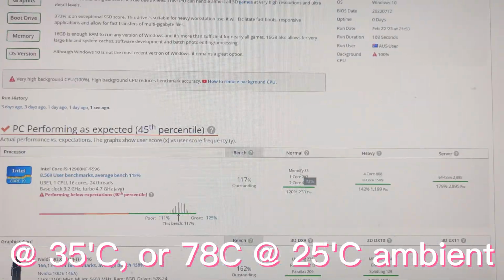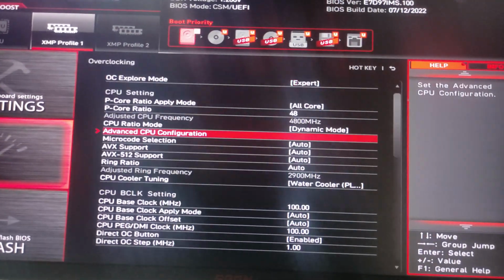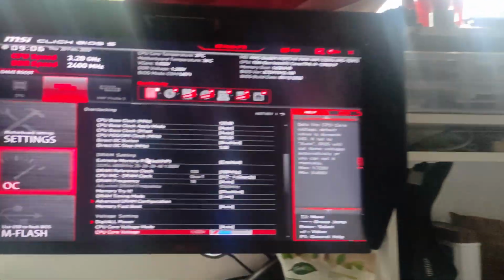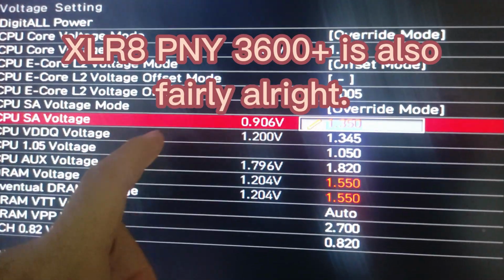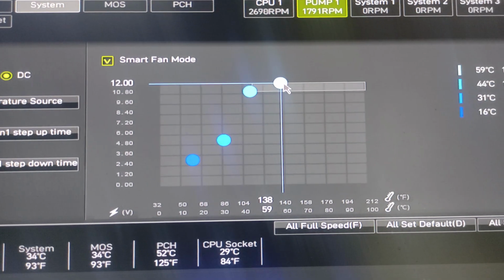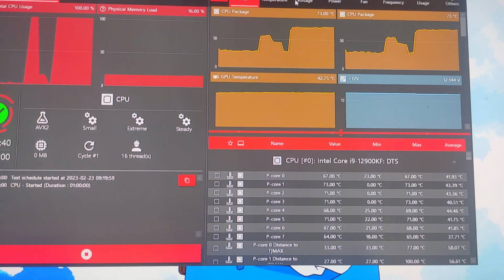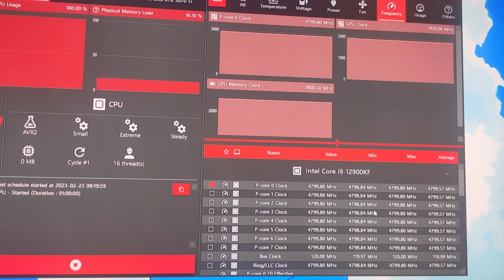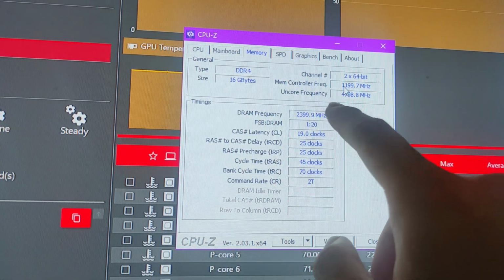SAFE EASY OVERCLOCK for INTEL i9 12900k! 'TRINITY' UNIFY Core/$/Mem OC -15°C UNDERVOLT TUTORIAL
Today we're going how to overclock an i9 12900k/kf/ks to it's full degradation safe potential. Is it true that synchonising all clocks lets the CPU have less cache and memory misses? Why is worse load line better than high load line for stability?!?

Welcome to Project Trinity; where I OC an i9 12900kf's or 13900k/13700k's Cache, Core, and Memory to the SAME clockspeed on a B660M Mortar Max - and how YOU can do the same -- setting the multiplier isn't even required.

Here's a 12900kf at only 78'C All P @ 1.142v AVX2 Linpack OCCT on Liquid Metal instead of 93C @ Stock. Does it trade it off for faster response time, and did it affect FPS?
Works exactly the same on a 12900 or any non k intel 12th gen CPU, and K 13th gen CPU from i5 to i7 to i9 with just the Baseclock Generator or the multipliers - whatever it lets you set

This tutorial is the story of a CPU with 16 Gigabytes of 'L4 Cache' clocked at
4.8GHz Core : 4.8GHz Cache : 4800MHz Ram Gear 2 (Optional - make sure your memory is on a multiplier divisible by 2,3,4,and 5)
[You can have the ram at 3600, 4200, 4500, 4800, 5200, 6000, 7200, etc]
Where the Ram is clocked so fast that it has literally become the cache level 4 of the CPU.

Can you even keep a 12900k under 93C AVX2 Linpack Load? Or playing warzone/rendering?Warning: You need to get some decent DDR4 or DDR5 memory that can at least hit 3.6GHz or recommended 4.8GHz+ before you can do this properly

Ram DDR4 Team Xtreem 4800CL20 is Overclocked at 4800
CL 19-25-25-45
1.55V,
1.35V VCCSA,
1.345VDDQ.

Make sure you buy heatsinks on aliexpress before attempting to really push the BCLK chip
B660M Mortar Max Non-K BCLK OC Mobo
4800Mhz Hynix CJR Ram
3600Mhz Hynix CJR Vcolor
i3 12100f
i3 13100f
i7 13700kf (works with this board with K microcode)
i9 12900kf
i9 13900kf

This video is my honest take on the quality of the products entailed.

KNSRK - BROKEN, Phonk Slap, Battle, Slap II...
Nueki, Tolchokov - Minecraft Phonk
Demxn - Like a G6 (Phonk)
Cerds - Bing Chilling Become a DnB

Don't  forget to drop a like for more content like a AIO subambient chiller cooled i3 12100f BCLK coming VERY SOON(tm) [it will also be for sale]

I DIDN'T OC the i9 12900k?! - UNIFIED SYNC 4.8GHz Core:Cache:Memory BCLK MSI B660M Mortar Max